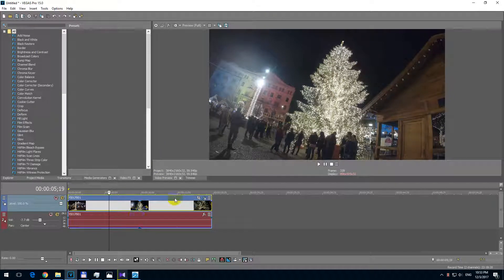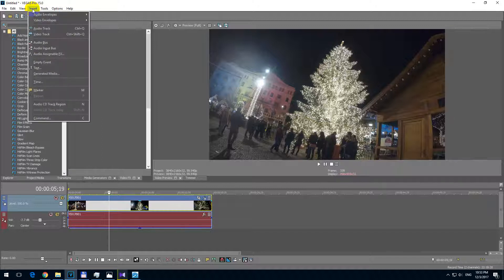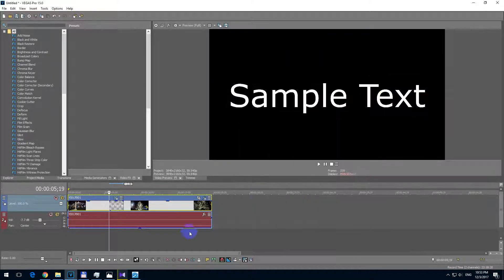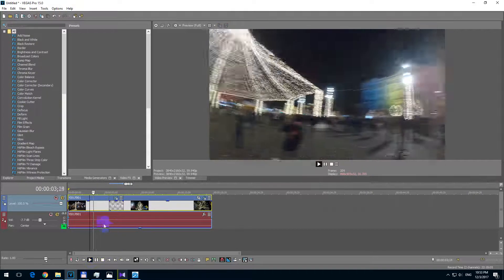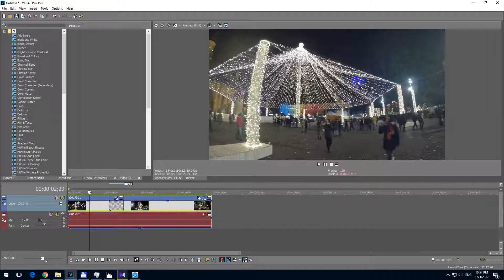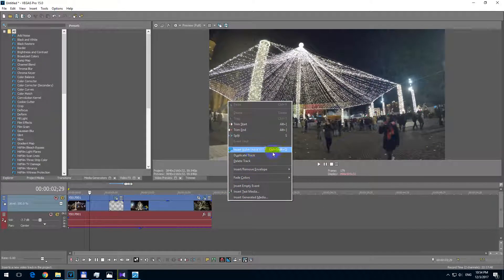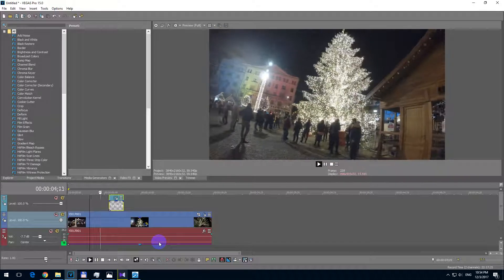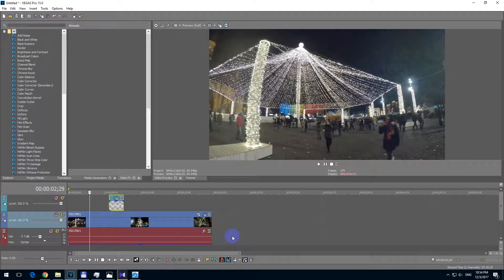How to insert Text in Vegas Pro (BASIC TUTORIAL)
Insert video Track: Control + Shift + Q
Menu: Insert, Text (Alt, I, X)